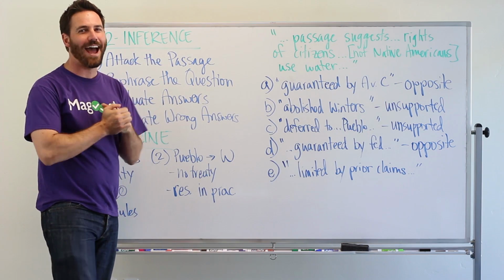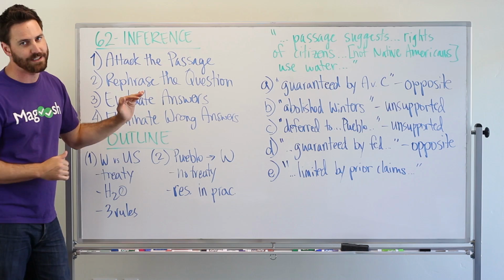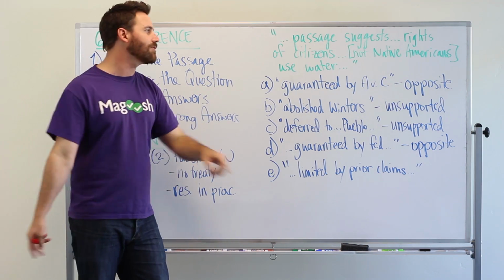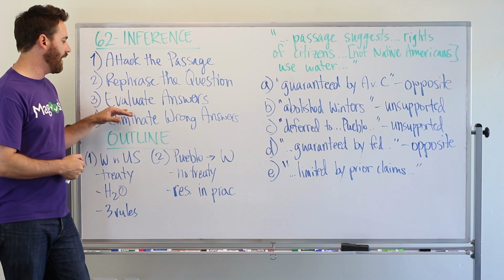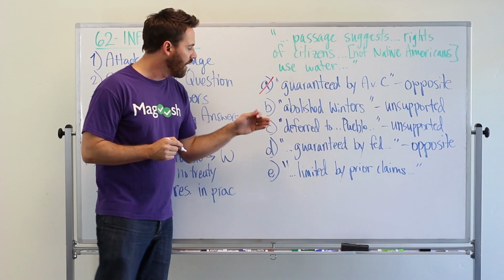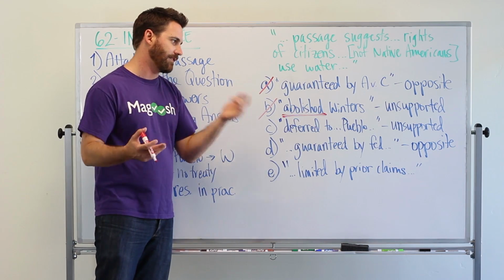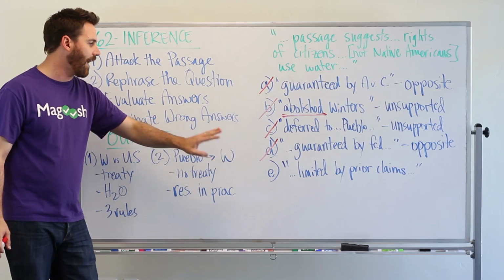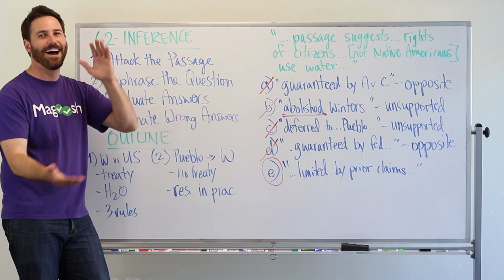GMAT Tuesday: OG Reading Comprehension Question #62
This video goes over the final question for the passage on Native America reservation water rights (that's Reading Comprehension Question #62 in the GMAC's GMAT Review, 13th Edition). This question is a classic inference question with clear wrong answer traps worth learning.

The first step for inference questions is to attack the passage. If you'd like a recap of the passage itself, then you can watch this video

Be excellent to the universe! :D

Check out hundreds of practice questions and video lessons to help you prep for the GMAT